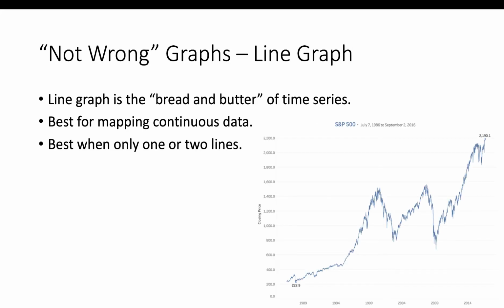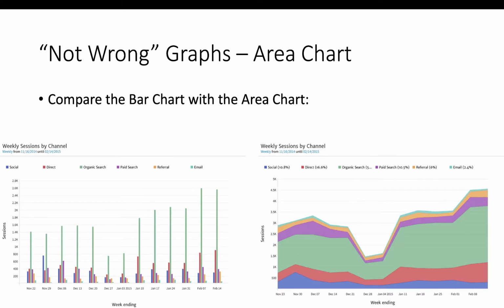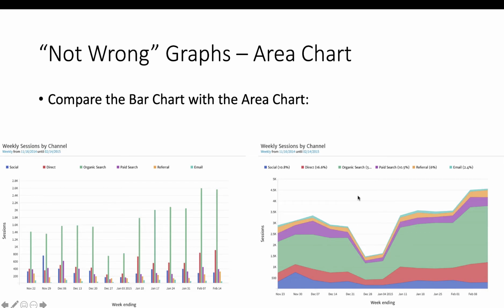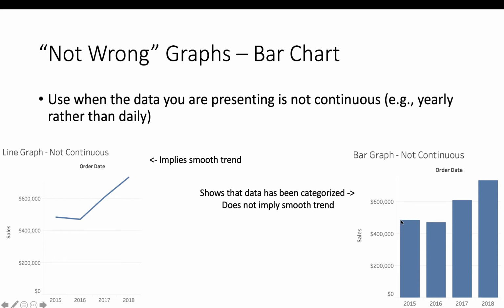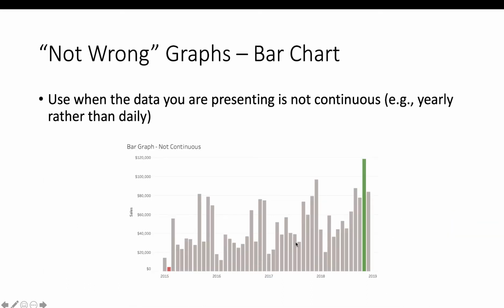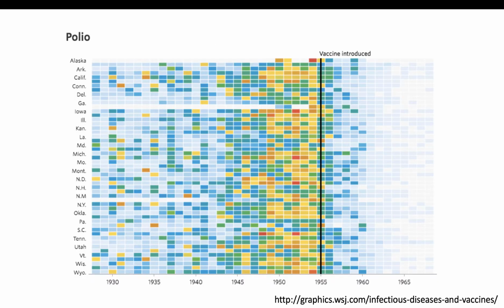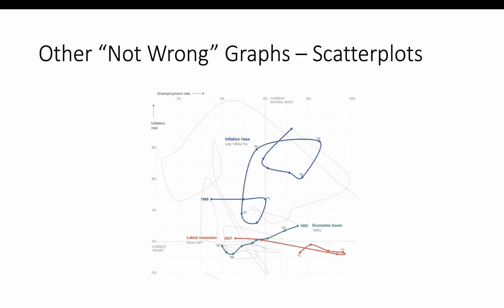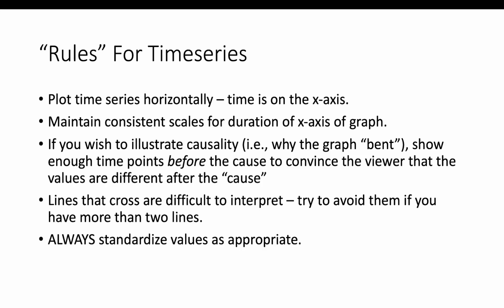Time Series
Table of Contents:

00:00 - Time Series: Overview and Best Practices
00:15 - Time Series
00:55 - “Not Wrong” Graphs – Line Graph
01:48 - “Not Wrong” Graphs – Area Chart
02:03 - “Not Wrong” Graphs – Area Chart
03:13 - “Not Wrong” Graphs – Area Chart
03:17 - “Not Wrong” Graphs – Area Chart
03:18 - “Not Wrong” Graphs – Area Chart
03:33 - “Not Wrong” Graphs – Area Chart
03:39 - “Not Wrong” Graphs – Area Chart
03:43 - “Not Wrong” Graphs – Bar Chart
04:52 - “Not Wrong” Graphs – Bar Chart
05:04 - “Not Wrong” Graphs – Bar Chart
05:07 - “Not Wrong” Graphs – Bar Chart
05:12 - “Not Wrong” Graphs – Stacked Bar Chart
05:18 - “Not Wrong” Graphs – Bar Chart
05:24 - “Not Wrong” Graphs – Stacked Bar Chart
06:16 - “Not Wrong” Graphs – Heat Map
06:53 - “Not Wrong” Graphs – Heat Map
06:57 -
07:25 -
07:26 -
07:26 -
07:27 - Other “Not Wrong” Graphs – Stream Chart
08:02 - Other “Not Wrong” Graphs – Scatterplots
08:15 - Other “Not Wrong” Graphs – Scatterplots
08:26 - Other “Not Wrong” Graphs – Nested Bar Chart
08:54 - “Rules” For Timeseries
09:41 - Animation Caveats